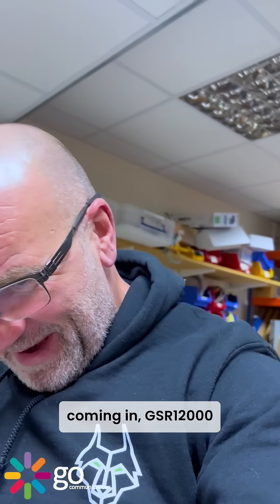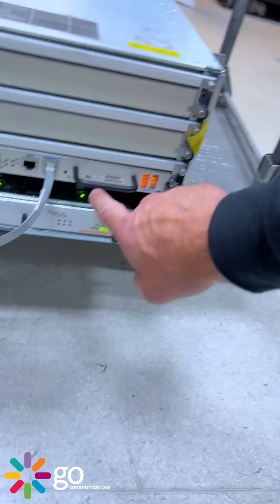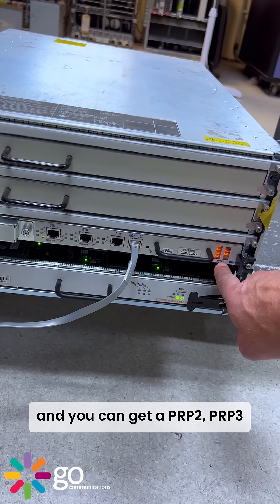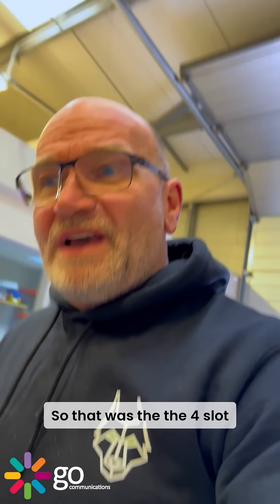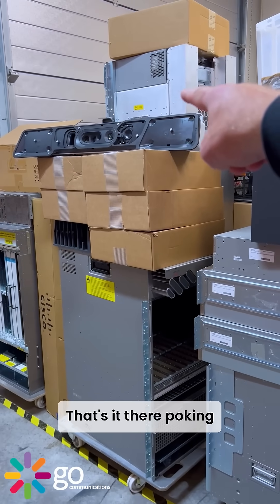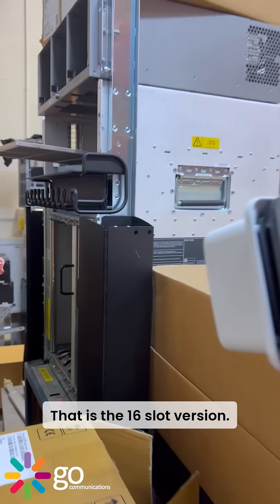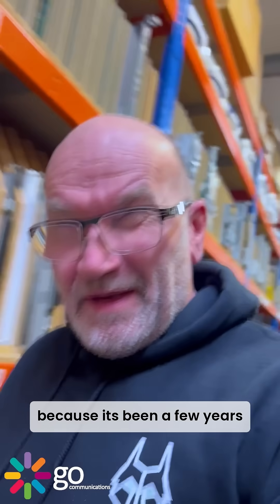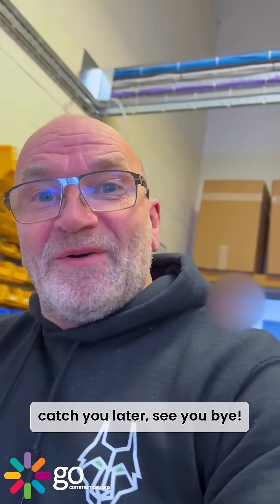They Ordered a Cisco GSR12000 in 2025... Seriously?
A customer just ordered a Cisco GSR12000 from us — yes, really.
We're talking early 2000s core router royalty here. Back before Juniper started pinching Cisco’s ISP customers, the GSR12000 was the backbone hero. ATM, Fast Ethernet, Gigabit — it handled them all like a pro, with a fan noise to match.

I still remember the first time I saw one with those little LED displays on the module edges like tiny, passive-aggressive signs saying “Hey, I’m broken!” or “Help me, I’m overheating!” Made datacenter aisle walks a lot more dramatic.

Fast forward to today, and these beasts are rare unicorns, mostly scrapped or hiding in dusty racks somewhere in the world. But lucky for this customer, I still have my GSR black book — notes, diagrams, part numbers, and probably a few bad drawings from 2003.

If one part code’s gone, I know which cousin to look for. Because when it comes to GSR12000s, I'm basically the router whisperer.